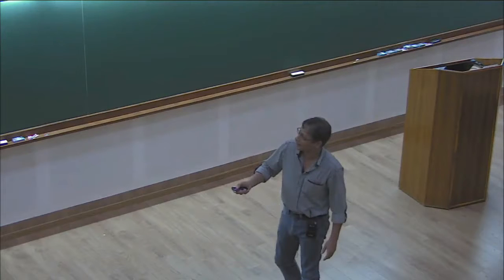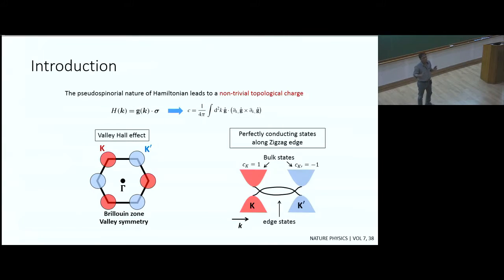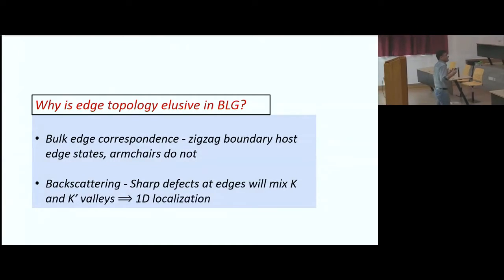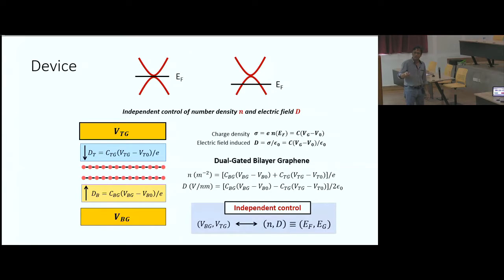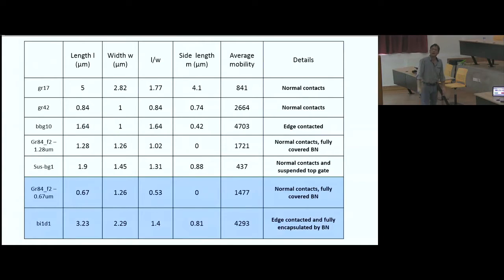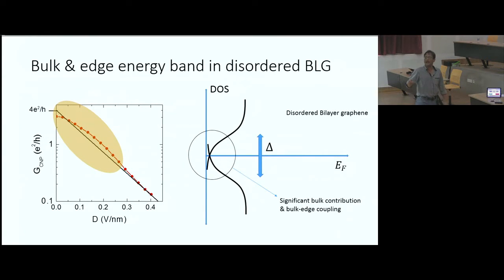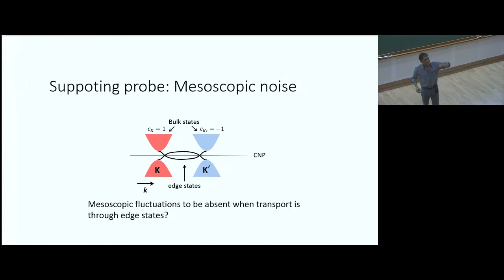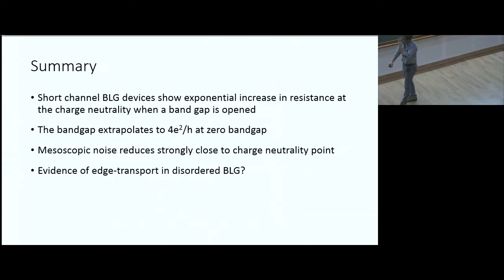Experimental access to backscattering­free modes of electron transport in graphene by Arindam Ghosh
DATES
Monday 20 Jun, 2016 - Wednesday 29 Jun, 2016
VENUE
Ramanujan Lecture Hall, ICTS Bangalore
APPLY

0:00:00 Start
0:01:16 Acknowledgement
0:01:24 Plan
0:01:50 Introduction
0:02:21 Gate-induced insulating state in bilayer graphene devices
0:05:08 Valley Hall Effect
0:07:22 Why is edge topology elusive in BLG?
0:09:02 Edge structure and conductance
0:09:28 Topological origin of subgap conductance in insulating bilayer graphene Jian Li, Ivar Martin,
0:10:33 Device
0:11:13 Device fabrication process
0:11:18 (1) Exfoliate both BLG and BN on SiO2/Sitt wafers BLG
0:11:53 (3) Picked up BLG also
0:12:11 Contacts
0:12:14 Edge contacted devices
0:12:19 (1) Plasma etching
0:12:37 Suspended top gated devices
0:12:43 Final device
0:12:52 Basic characteristics
0:14:07 Length I Width I/w Side length (um) (um) (um) mobility
0:16:01 All devices
0:16:38 Conductance or conductivity?
0:16:56 Bulk & edge energy band in disordered BLG
0:18:59 Topological edge transport?
0:20:09 Supporting probe: Mesoscopic noise
0:21:19 EG = 60 meV
0:23:23 EF (me V)
0:24:06 Summary